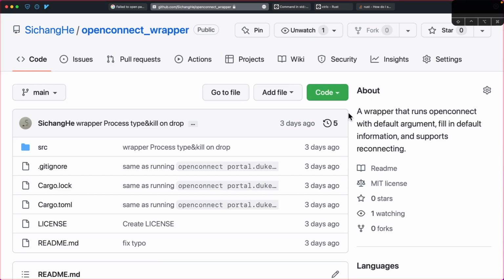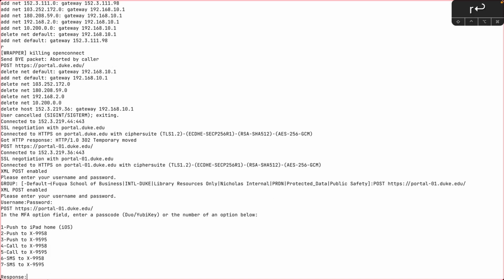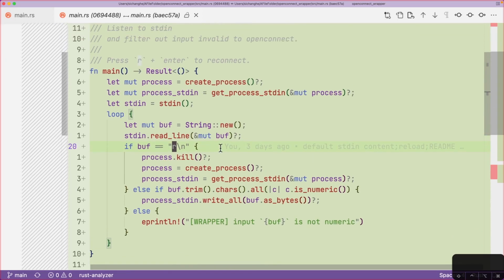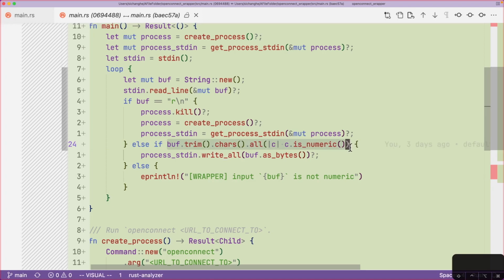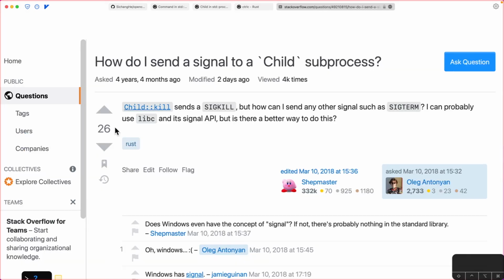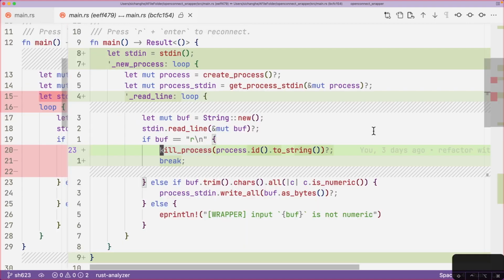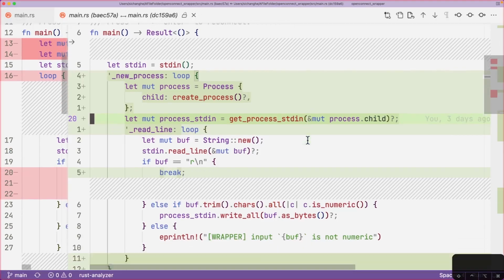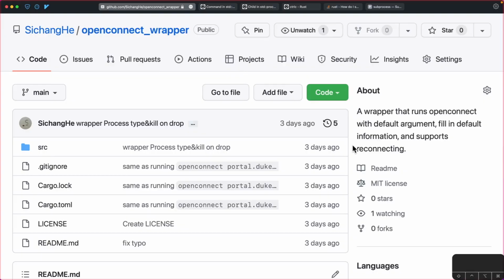openconnect wrapper—What I learned building a Rust binary wrapper programming dealing with signals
[Timeline]
0:00 What is openconnect_wrapper
0:37 Why do I need this
    0:52 Connecting using openconnect_wrapper
    1:32 The hassle to reconnect
    2:41 Reconnecting using openconnect_wrapper
3:15 Starting to look at the code
3:35 Initial version—trying out `Command`
5:18 Second commit—refresh, pipped stdin
    8:48 Problem—openconnect not killed properly
    10:23 Investigating how to send SIGTERM
12:20 Restructuring the code to use two loops
13:30 The function to send SIGTERM
13:54 Problem from manually killing process at reload
    14:14 Potential solution using the ctrlc crate
    16:37 Solution using the `drop` function (RAII)
17:32 Concluding the programming
    18:00 Why I did not do this in Python instead
    18:20 The little resources the wrapper uses
19:23 The end

[Sources]
openconnect_wrapper: